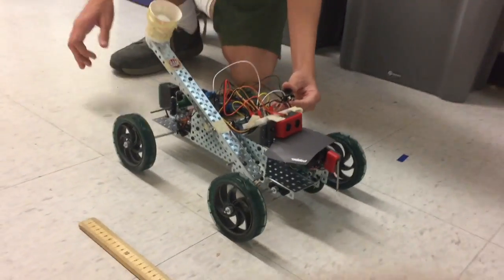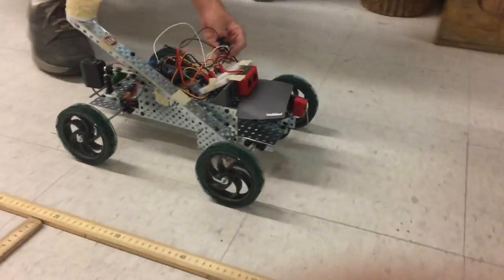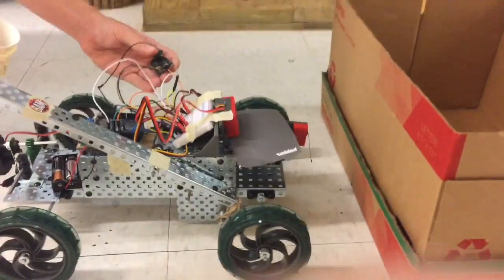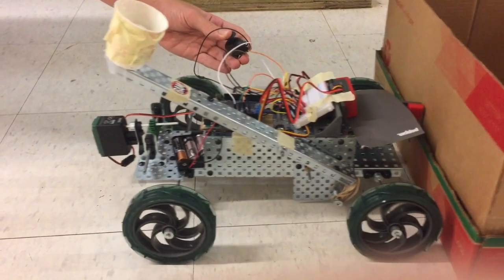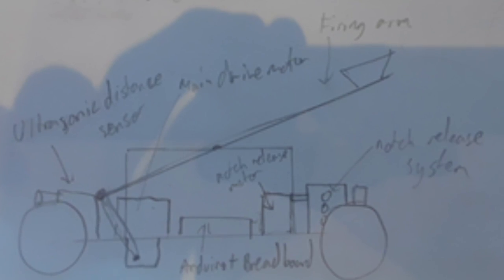Alex N Robot Reflection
This video is about Alex N Robot Reflection